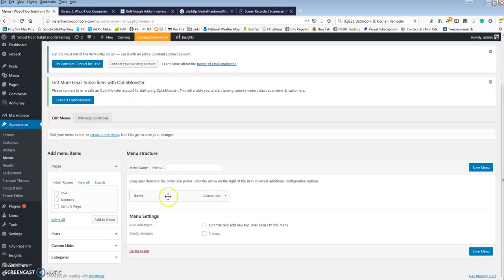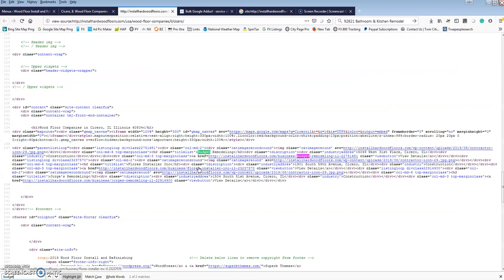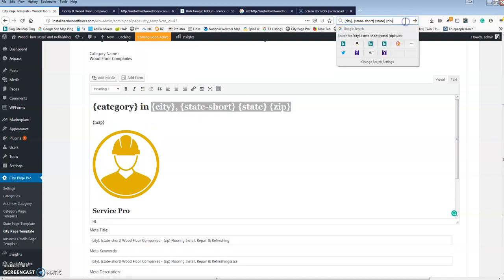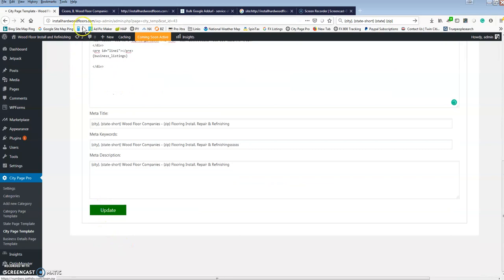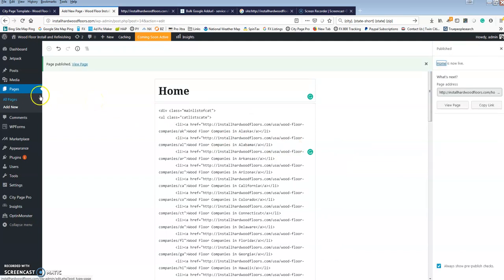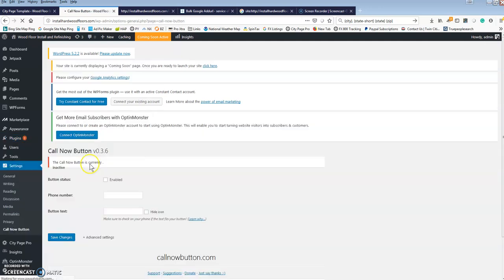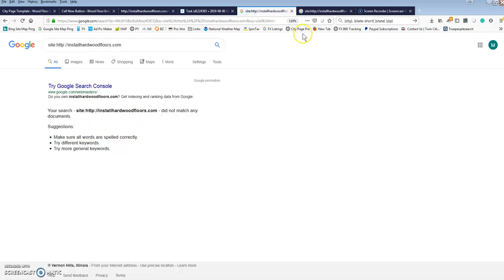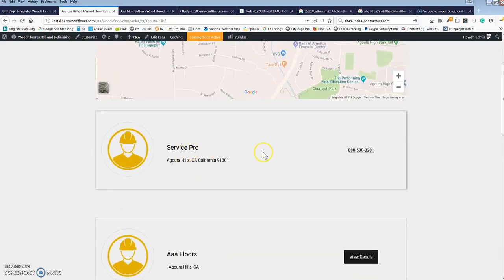Build Site Part 2